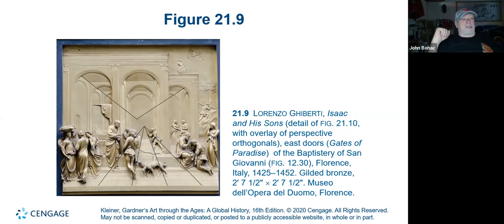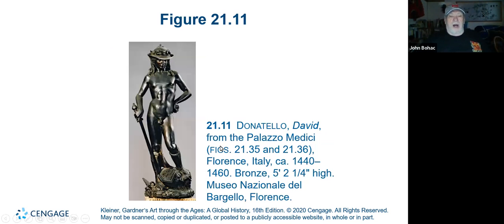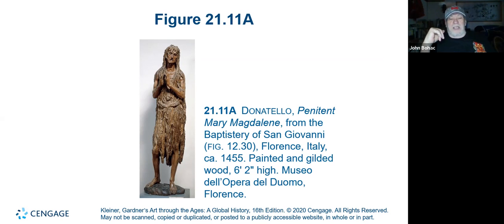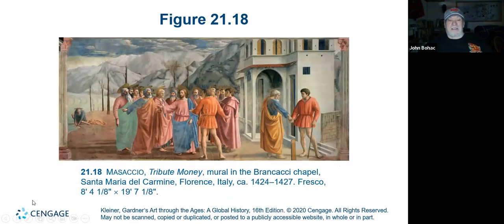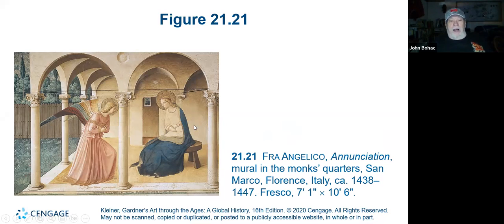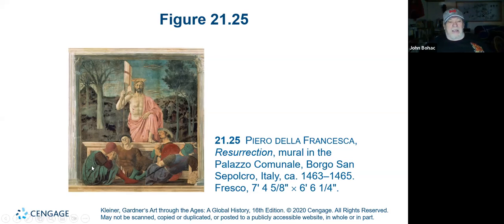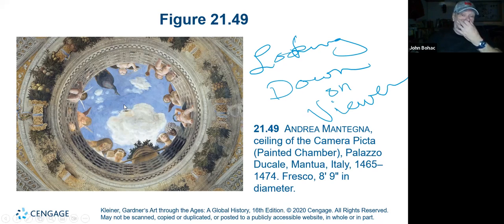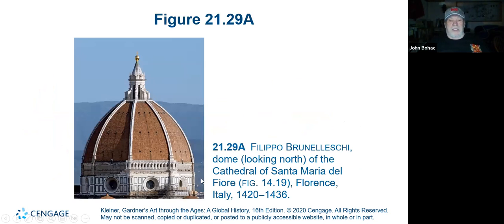ADAH 150 January 30, 2023